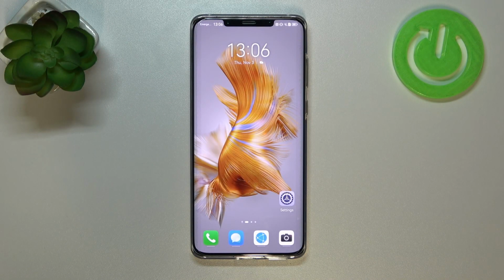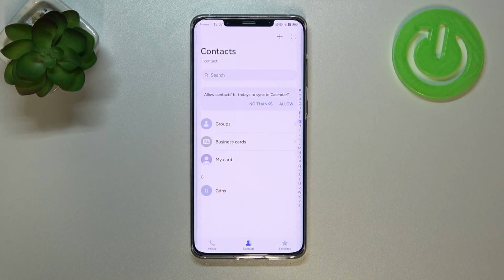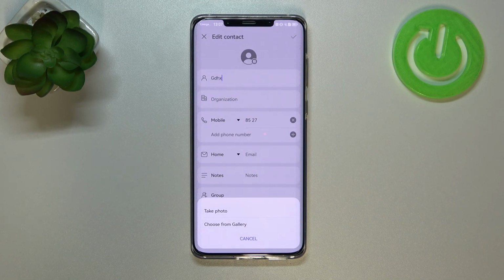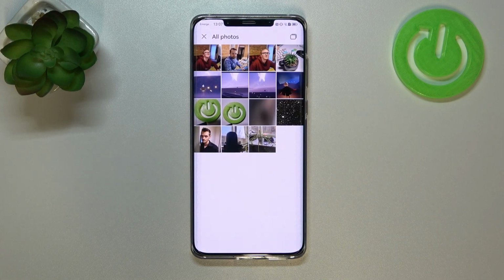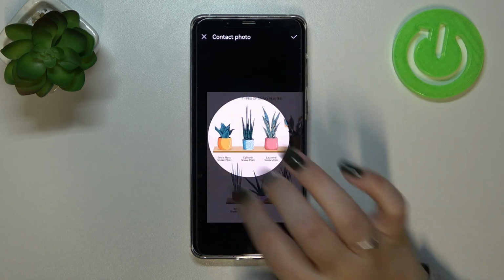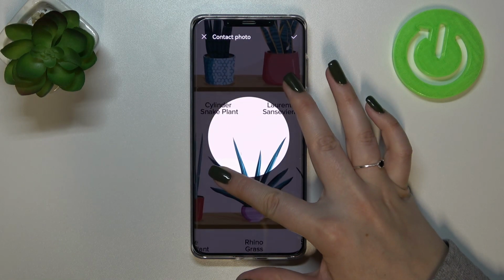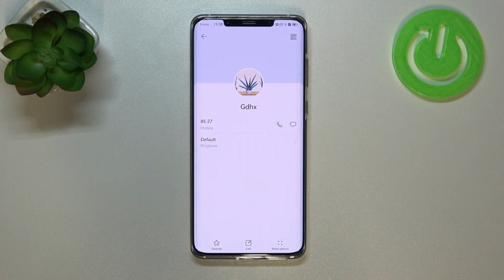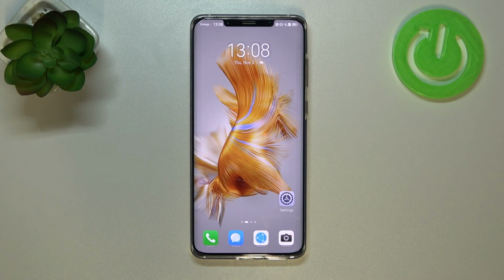How to Add Photo to Contact in HUAWEI Mate 50 Pro - Personalize Contacts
Hi! If you want to find out how to add a profile picture to a contact in HUAWEI Mate 50 Pro, stay here with us. Our specialist will show you how to edit a contact's profile and then set up a profile picture. Thanks to this, you will be able to recognize the person who is calling you faster. If you want to know more about your HUAWEI Mate 50 Pro, visit our YouTube channel.

How to add picture to contact in HUAWEI Mate 50 Pro?
How to create photo contact in HUAWEI Mate 50 Pro?
How to add photo to number in HUAWEI Mate 50 Pro?
How to add photo to contact in HUAWEI Mate 50 Pro?